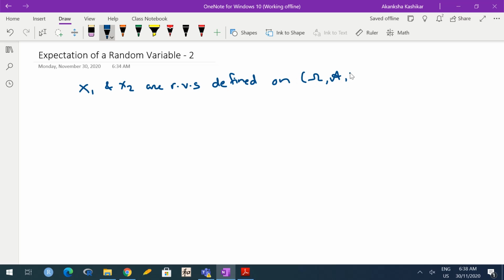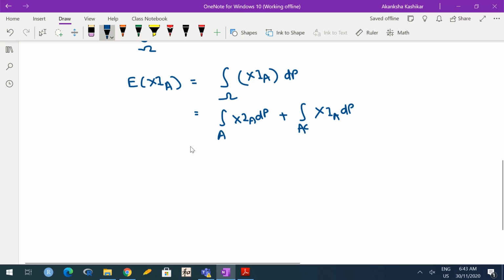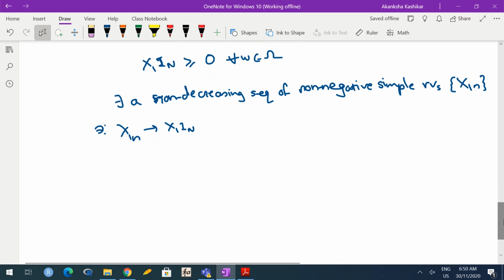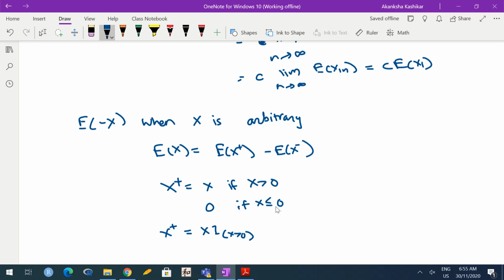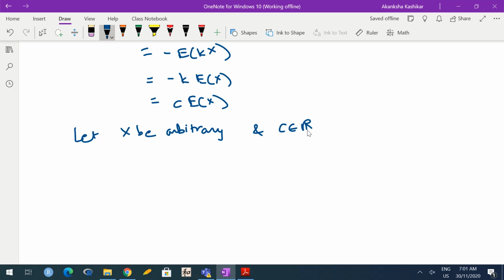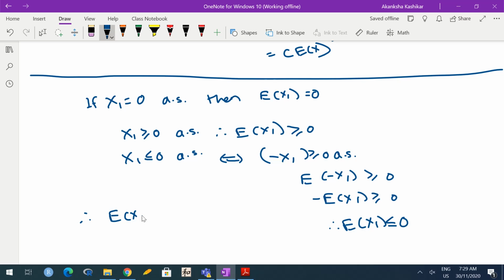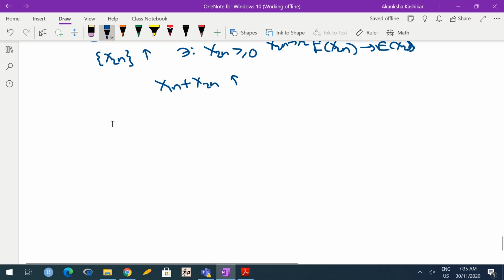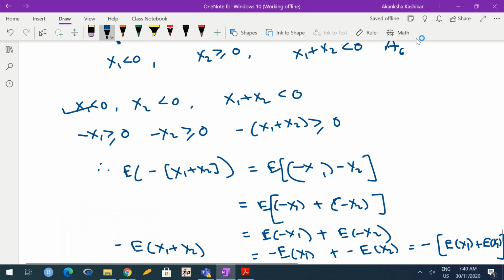ST201 - Lecture 26 - Expectation 2